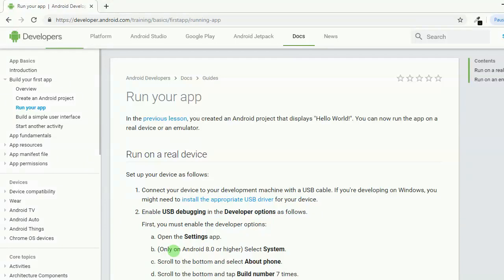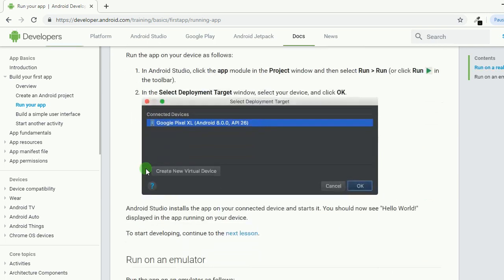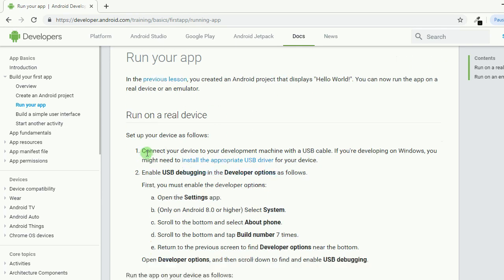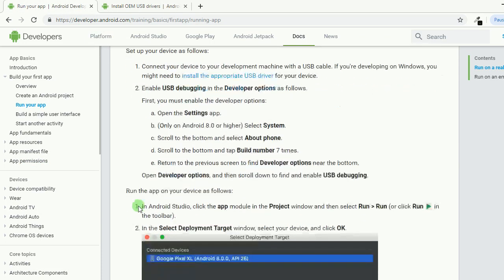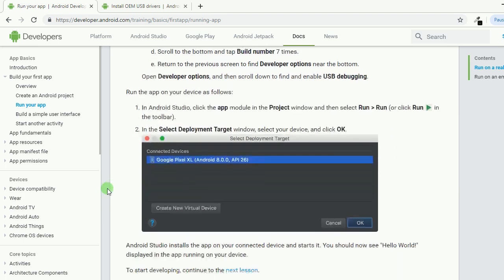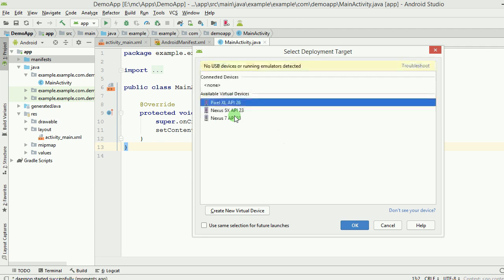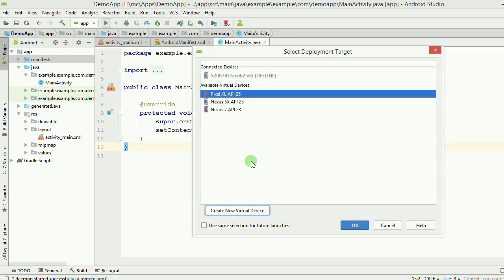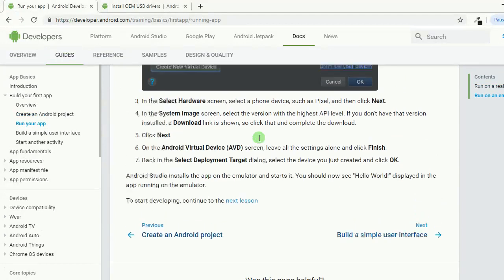Complete Android Developer Docs - Running your App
Here we discuss, how to run your app on emulator or Android Device.